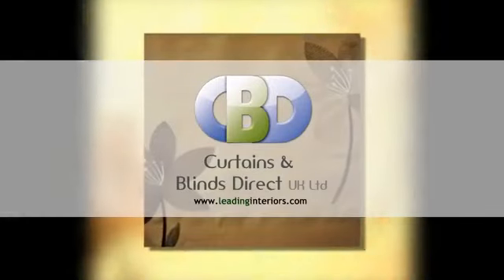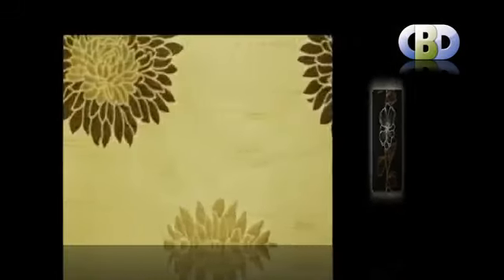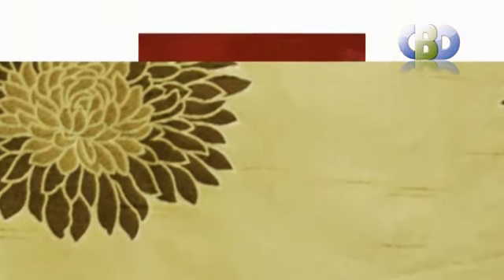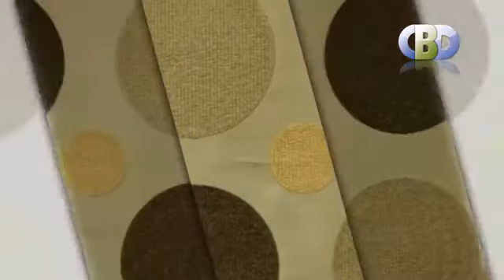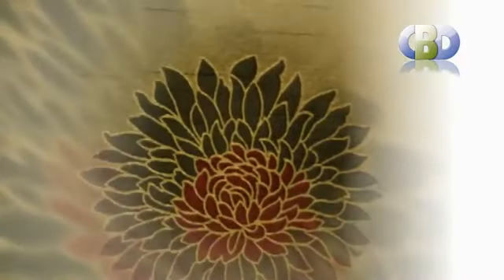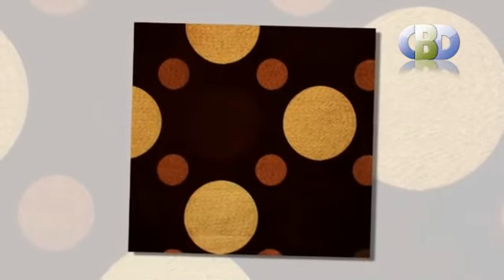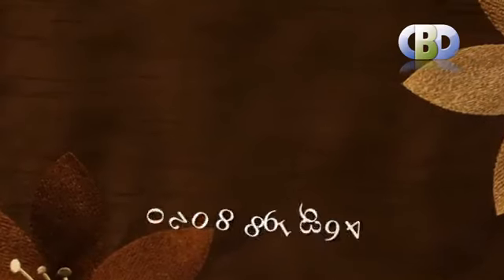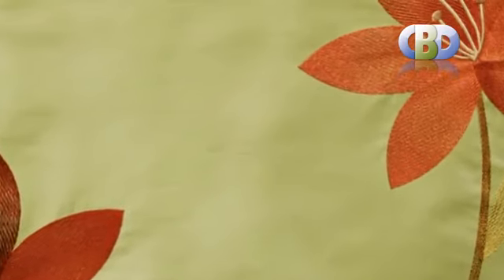Roman Blinds Curtains Fabrics CurtainsUK BlindsUK Eaton GreenHeights LU20FG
Elevate the very essence of elegance that graces your windows with our sublime Roman Blinds, an epitome of sophistication awaiting your discovery at Curtains & Blinds Direct UK Ltd via Leading Interiors. Prepare to immerse your home's interior in a symphony of timelessness, as these window treatments emerge as a resplendent embodiment of style and grace.

The allure of Roman Blinds resides in their ability to harmoniously unite contemporary design with the echoes of classical charm, bestowing an aura of opulence upon any living space fortunate enough to host them. As sunlight dances through these blinds, a sense of luxury unfurls, each fold and contour a testament to the artistry of design.

At Leading Interiors, a tapestry of possibilities unfurls before you. Amongst an array of fabrics and opacities, you wield the power to curate an ambiance that embraces both warmth and comfort, whether within the cocoon of your home or the confines of your office sanctuary. Our palette of colors, textures, and patterns stands as your artistic palette, allowing you to weave your Roman Blinds into the very fabric of your home's decor, achieving a harmony that whispers invitingly.

Beyond the visual marvel, these Roman Blinds perform a symphony of practicality. While adeptly managing the ebb and flow of light, they don the mantle of temperature regulators, bestowing your abode with an additional layer of comfort. As they elegantly stack up upon being raised, they gracefully save space, gifting your windows an unobstructed vista and an unassuming profile.

In your quest to transform windows into portals of sophistication, our emerges as your gateway to a realm of possibility. Here, Roman Blinds cease to be mere window treatments; they become instruments of artistry that infuse every space with luxurious charm. Experience the opulence firsthand and allow these blinds to immortalize the essence of sophistication within your home.

For those who yearn for more, who seek to explore the nuances of our offerings, a world of information awaits through the canvas of our website. Welcome to Leading Interiors, where the mundane transforms into the extraordinary. Explore the world we've woven for you